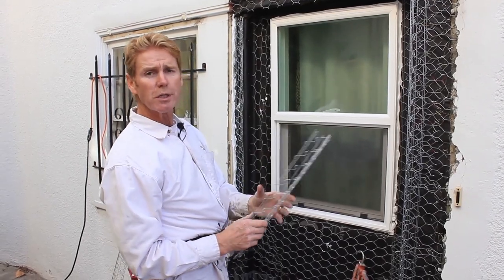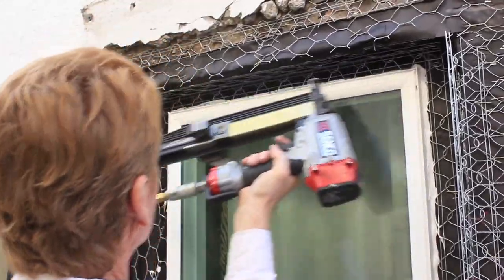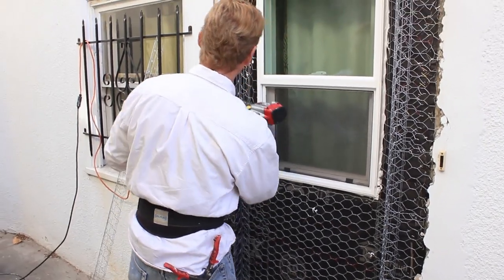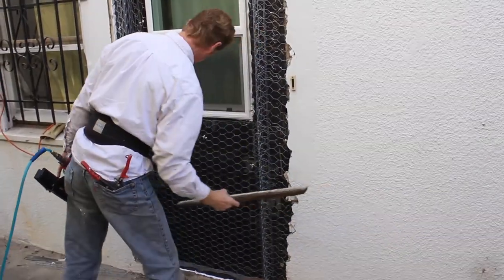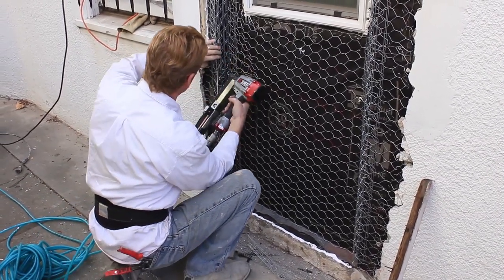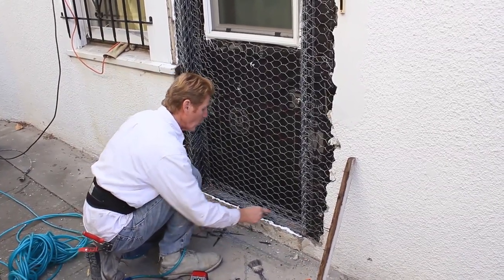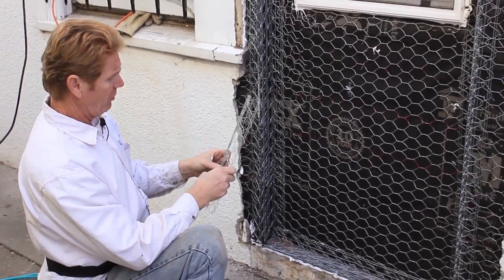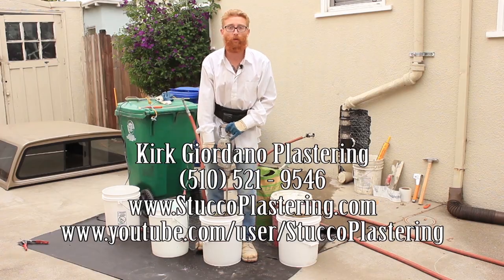Stucco corner aid inner and outer uses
The purpose of using Corner-aid is to serve as a guild to keep the stucco straight and to save time with the stucco work.
Another reason for using the corner aid designed for exterior stucco corners on the inside is to counter the stucco netting to prevent perimeter cracks.
Using a stucco corner aid costs a bit more, but the time saved from bending and having to staple the stucco netting is worth the extra costs.